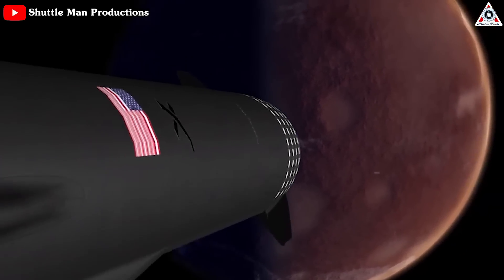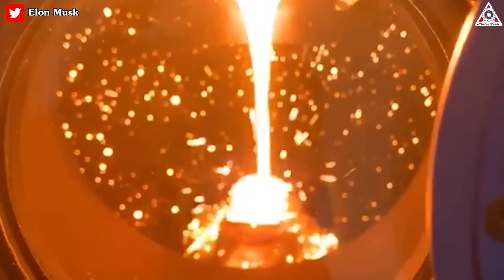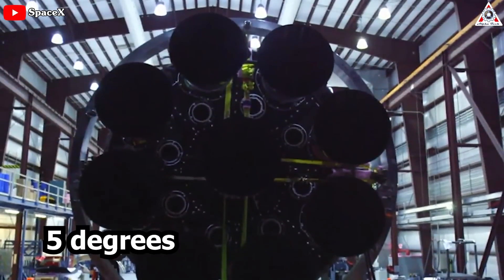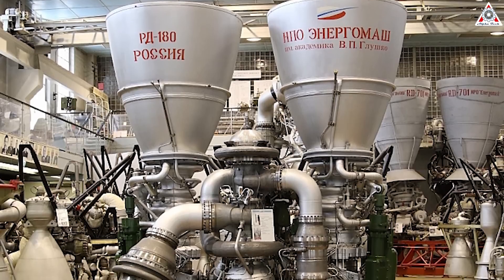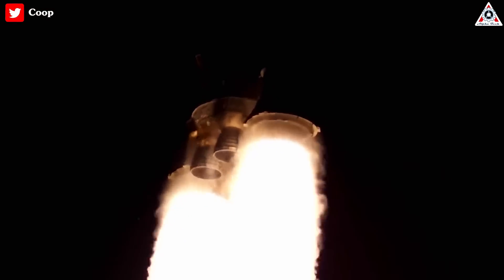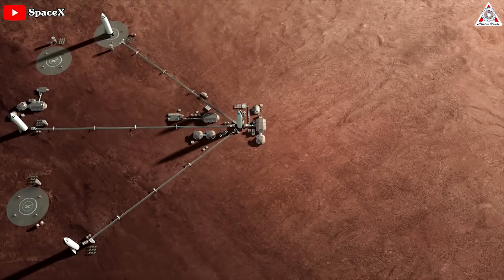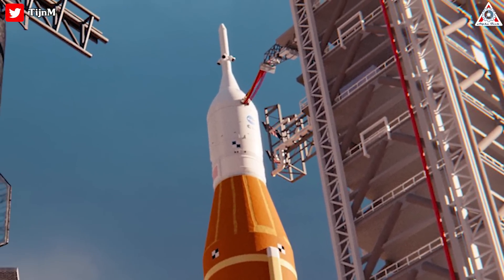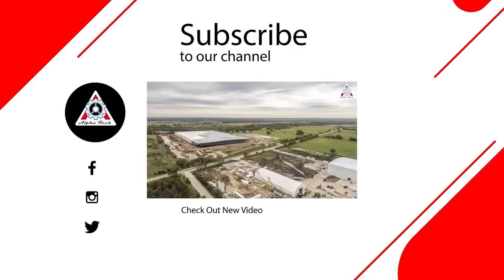Game over! SpaceX just shocked the whole rocket industry with NEW ENGINE...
1) 🎵 ABOUT ALL TRACK IN MY VIDEO 🎵

Starship, SpaceX’s mars bound rocket is set to receive a huge update as its engine raptor is getting a remodel, promised to bring a monumental revolution.
In fact, it’s a big boost to power to become the most powerful engine ever built.
Yeah, SpaceX just shocked the whole rocket industry with NEW ENGINE - Raptor 3.
How does the Raptor 3 stack up against other engines?
And how will this enhancement impact SpaceX's future?
Analyze everything about this in today's episode of Alpha Tech:
SpaceX CEO Elon Musk had set his goals for Mars since the company’s conception in 2002, initiating a stepwise process beginning with uncrewed flights of the small Falcon 1 before upgrading to commercial missions with the larger Falcon 9, followed by crewed flights to near-Earth space and heavy-lift missions of the Falcon Heavy, including precursor missions to Mars.
Achieving this ambitious goal requires a massive launch vehicle with a cluster of high-powered engines, a propulsion system for operating in deep space, and a propulsive landing and ascent architecture for operation in the Martian atmosphere.